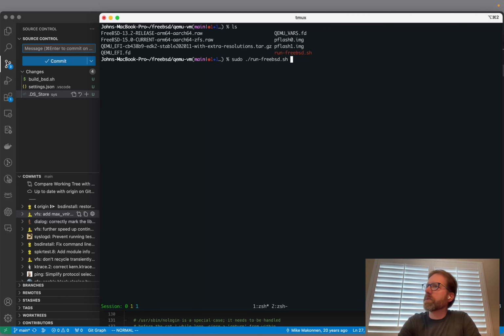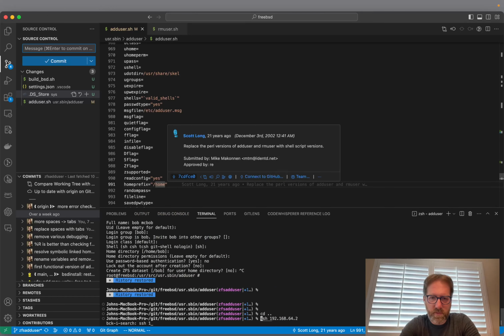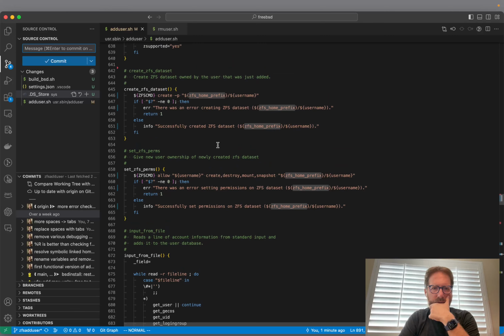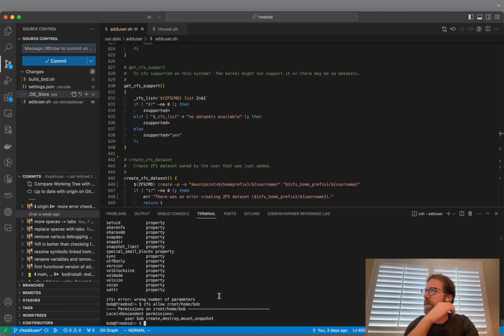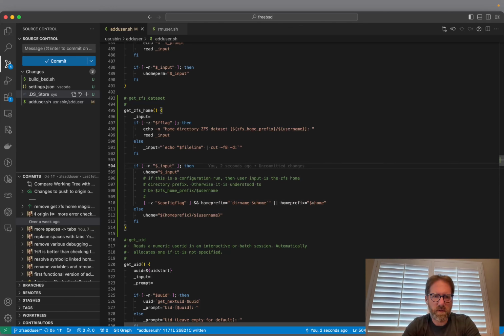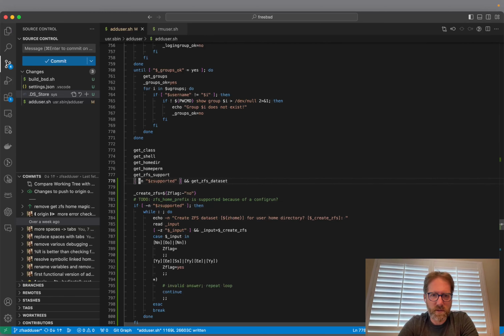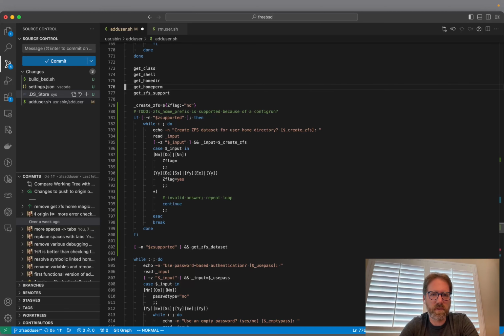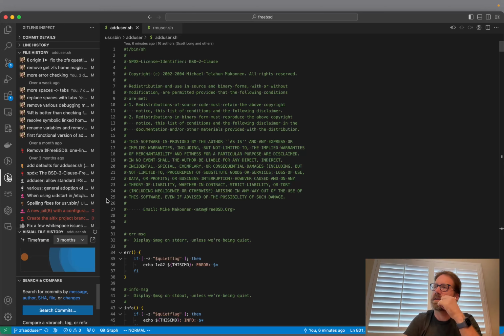FreeBSD Coding: adduser - User home ZFS dataset creation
I spent the morning working on FreeBSD's adduser script to add the ability for the script to create a ZFS dataset for the new user's home directory.

This is the first step to supporting ZFS home directory encryption as requested in this PR

Ideally, I'd like to build support in adding support for ZFS properties into adduser.conf (compression, encryption, recordsize, etc) for automated user adds. For the time being, however, I'm just going to focus on the dataset creation process and just inherit the properties from the parent dataset.

I apologize for the audio quality.  There's an echo, probably from competing microphones from AirPods and laptop?  Not sure, still figuring out OBS.